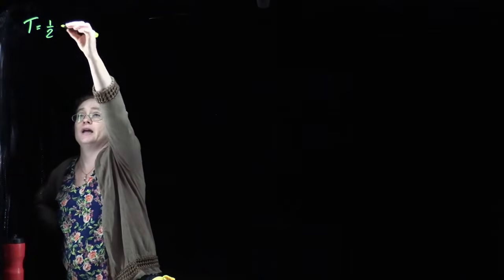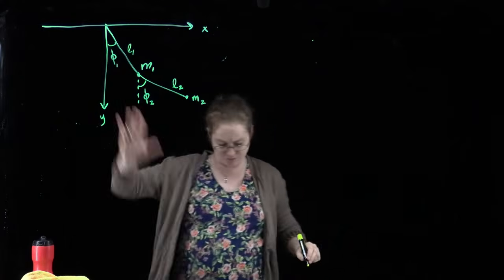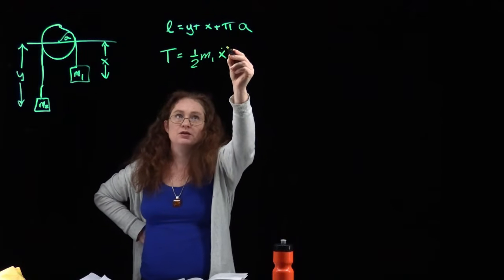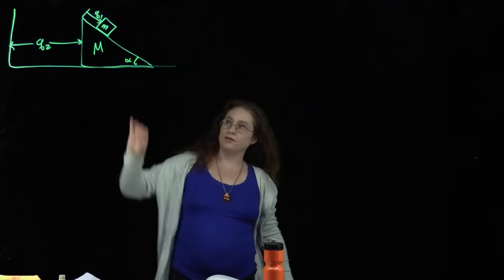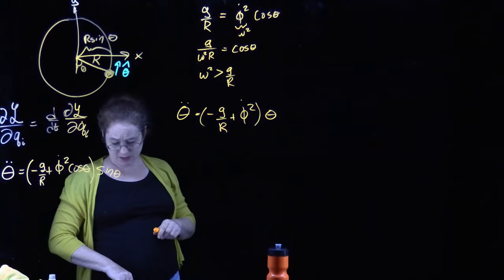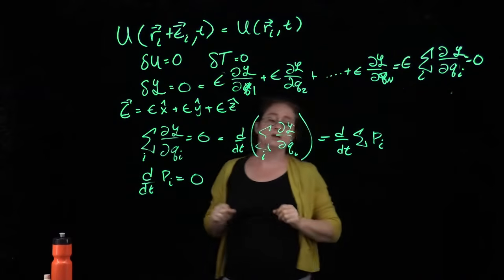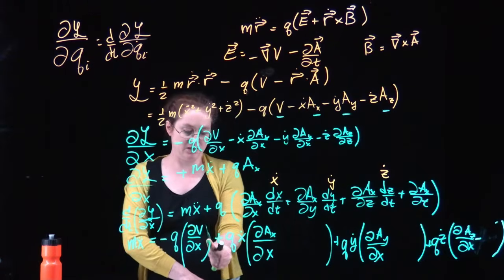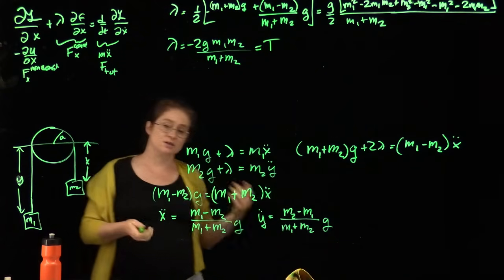Classical Mechanics - Taylor Chapter 7 - Lagrange's Equations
This is a lecture summarizing Taylor Chapter 7 - Lagrange's Equations.  This is part of a series of lectures for Phys 311 & 312 Classical Mechanics I & II for physics majors taught at the University of Tennessee, Knoxville.  This is from one cold take of a physics lecture and is not heavily edited.

If you would like to review these topics at an introductory level please see videos for introductory classical mechanics from 2023
Both of those playlists follow the OpenStax University Physics textbook.

0:00 Introduction to Lagrange's Equations
10:25 Example: Particle in 2D in Polar Coordinates
16:53 Several Unconstrained Particles
21:06 Example of a Constrained System: Plane Pendulum
27:55 Constrained Coordinate System, Double Pendulum, Degrees of Freedom
40:40 Quick and Dirty Proof of Lagrange's Equation
57:10 Example: Pulley with 2 Masses
1:43:00 Loop with a Bead Rotating in and Out of the Board
1:56:33 Loop with a Bead Rotating + Taylor Series
2:13:00 Generalized Momenta and Ignorable Coordinates
2:20:45 Conservation Laws
2:27:29 Derivation of the Hamiltonian from the Lagrangian
2:34:30 Example of the Hamiltonian
2:35:28 The Hamiltonian as Total Energy in Time-Independent Coordinates
2:43:45 Lagrangian for Magnetic Force
3:03:45 Lagrange Multipliers and Force Constraints